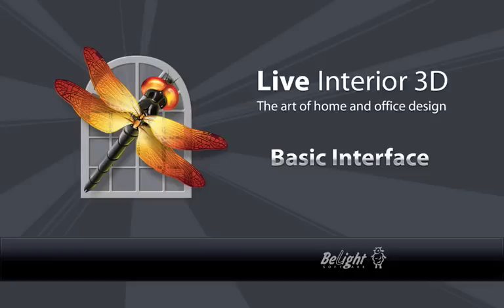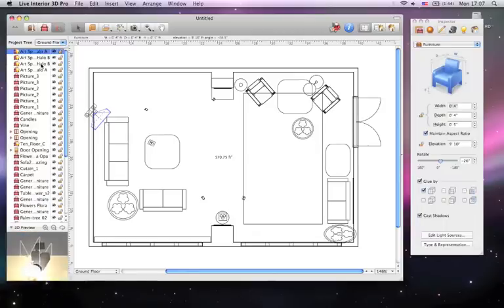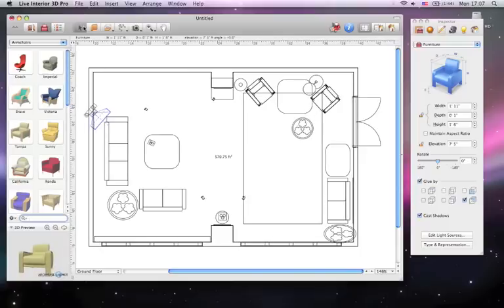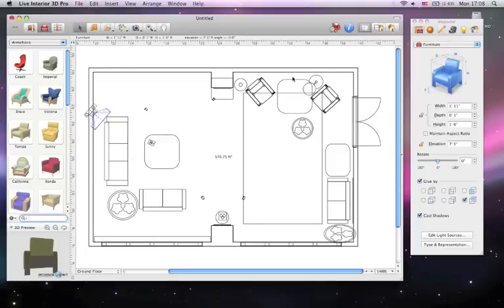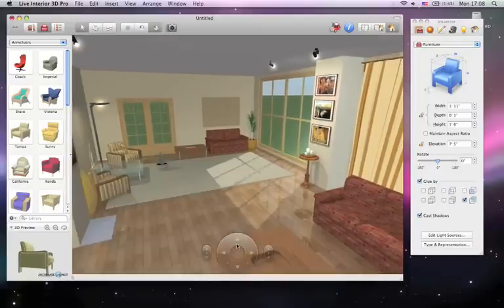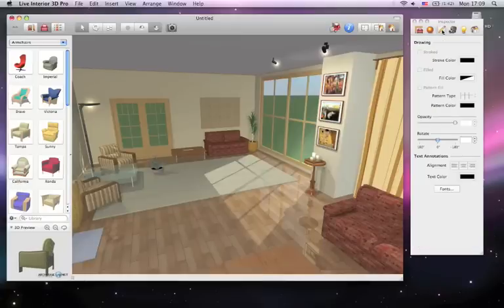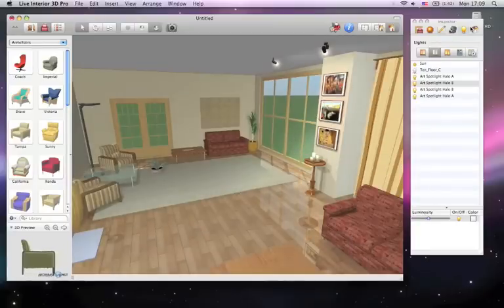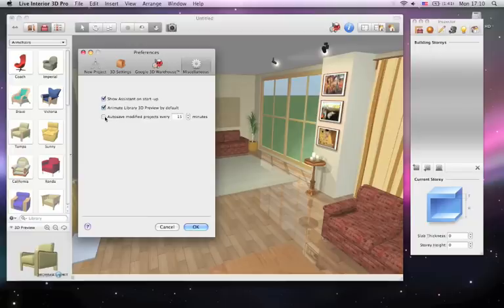Live Interior 3D - Interface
Video tutorial on the interface of Live Interior 3D by BeLight Software

Home and office interior design software for Mac OS X

Video by Pasha Kyrylchenko
Audio by Ray East